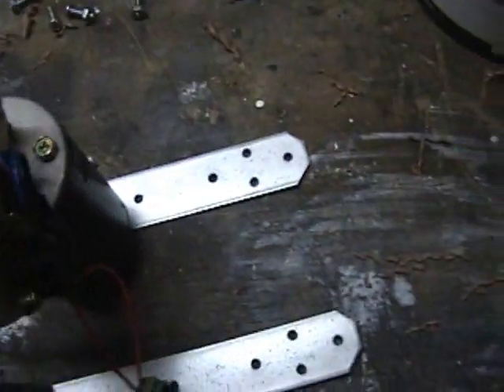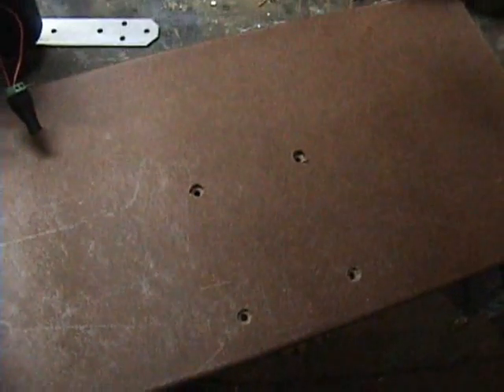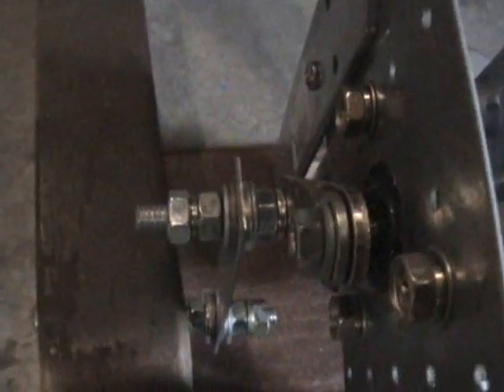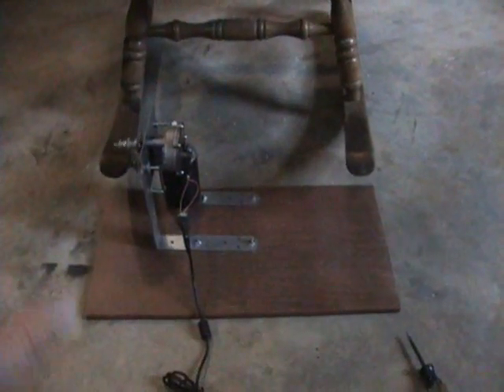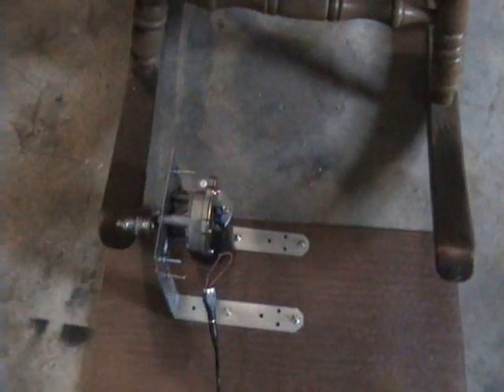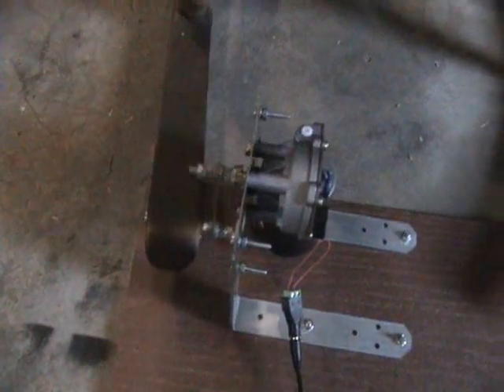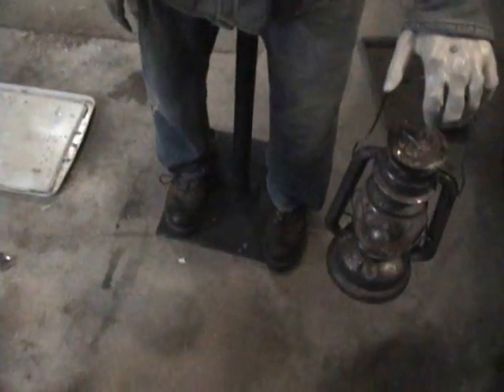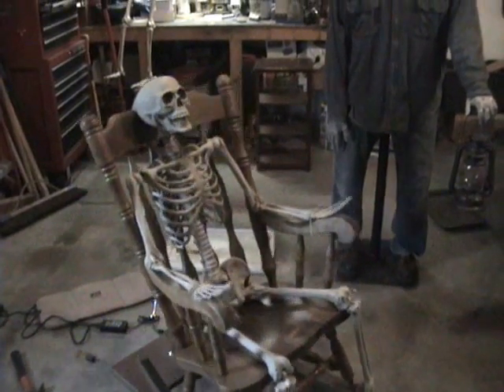Rocking Chair Skeleton Halloween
A high level overview on making a Skeleton rock in a rocking chair. Parts: wiper motor for monster guys, rocking chair from garage sale, skeleton from Walgreens, nuts, bolt,s brackets from Menards, black paint. Took about 2 -3 hours. Happy Halloween.